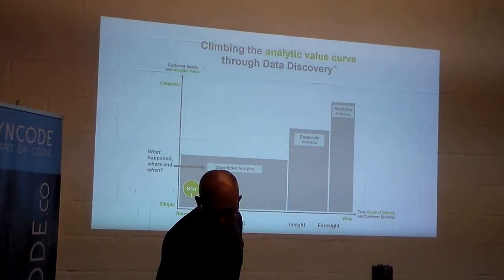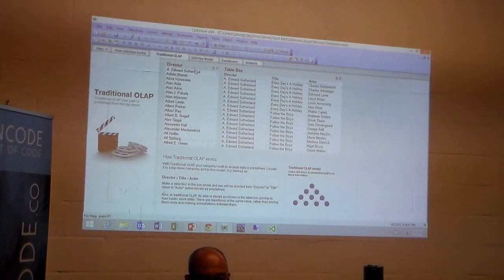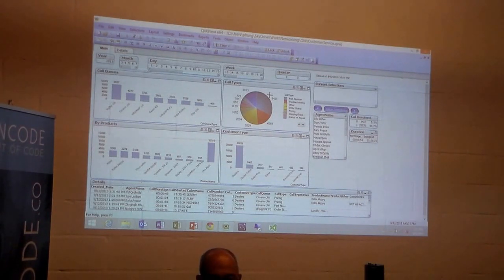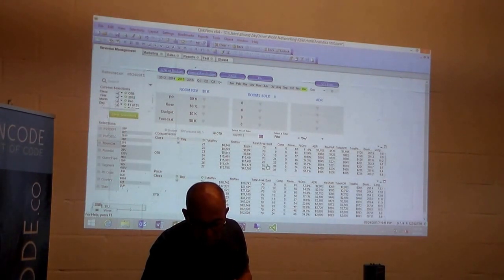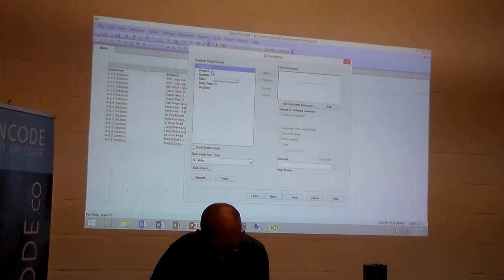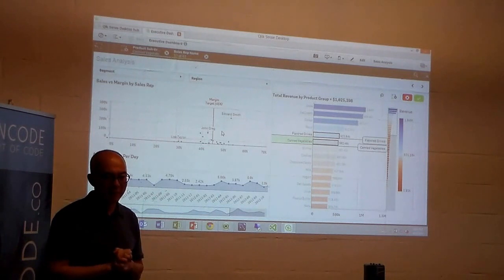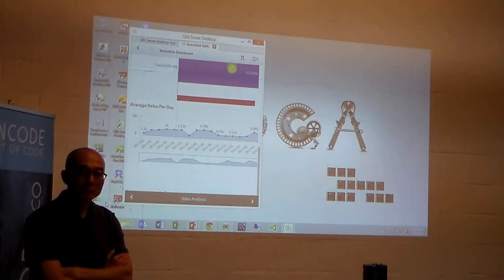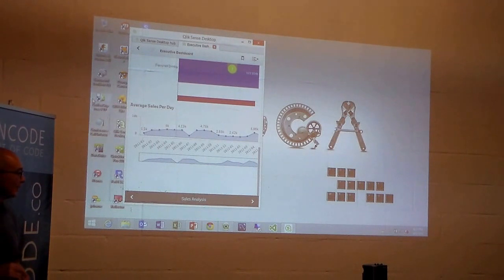Data Masters QlikView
Phung Le, a data analytics expert, gives a case study of using QlikView to easily capture and transform raw data into intelligent analytics and visualizations.